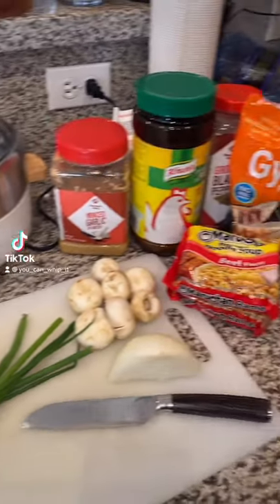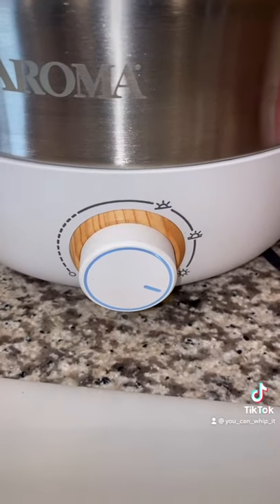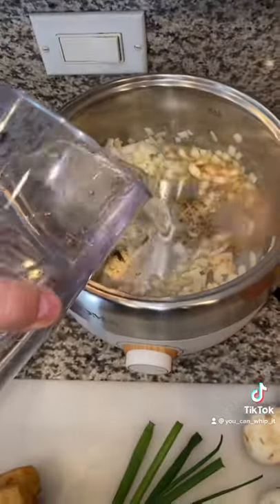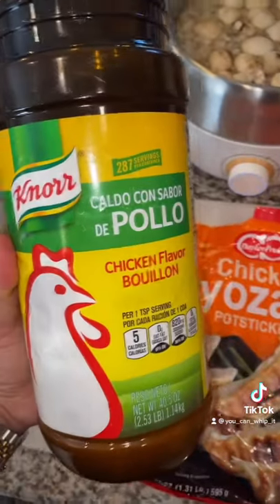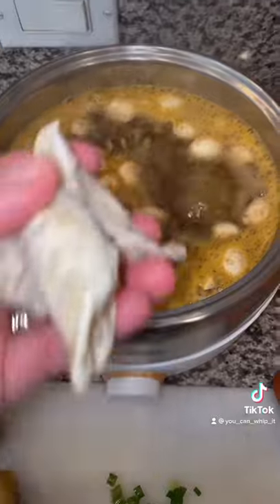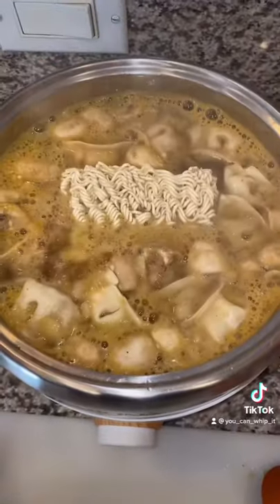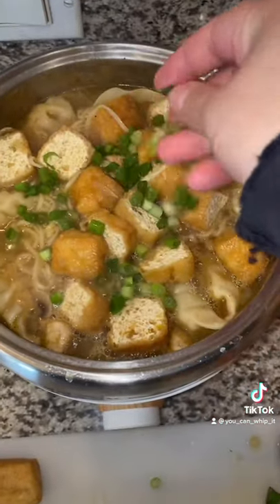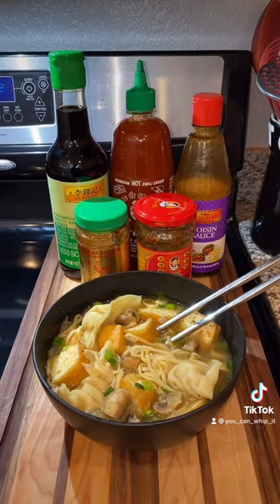Dumpling soup with ramen in the Aroma Whatever Pot 🍲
Dumpling soup with ramen in the @aromahousewares Whatever Pot 🍲 (Whatever Pot is linked in my bio)

-EVOO
-1/2 onion
-mushrooms
-Green onions
-1 tablespoon garlic
-1 teaspoon pepper
-2 tablespoon chicken bullion
-12 Gyoza
-2 32oz chicken broth or 4 cups of water
-Tofu *optional
-1 package of ramen noodles

In a pot sauté your onions in the olive oil once they start turning clear throw in your mushrooms and garlic. Pour in your chicken broth and your seasonings. Once it comes to a boil add in your Gyoza, noodles and tofu. Cook for another 15-20 mins.